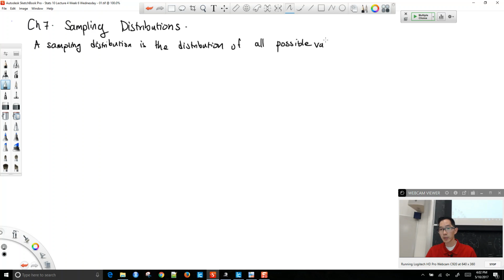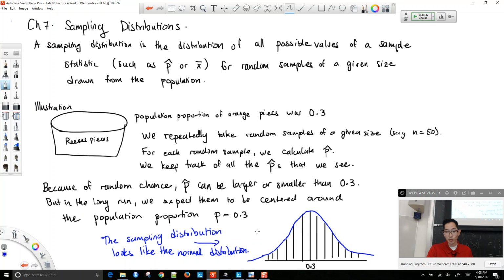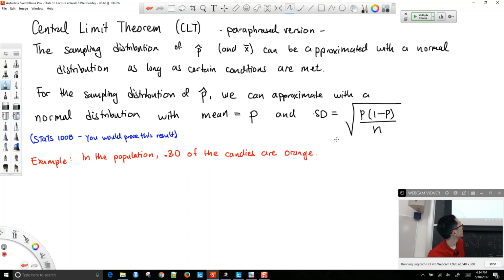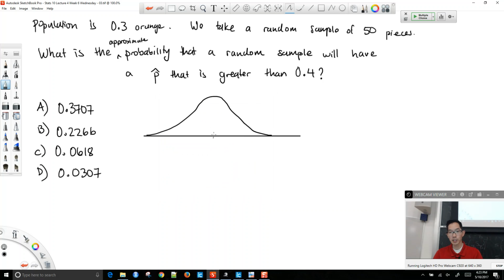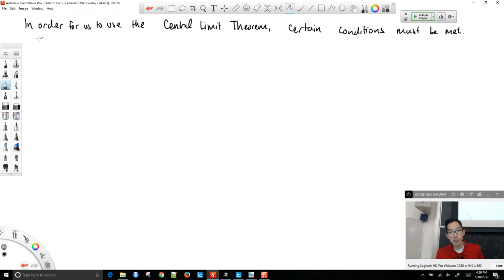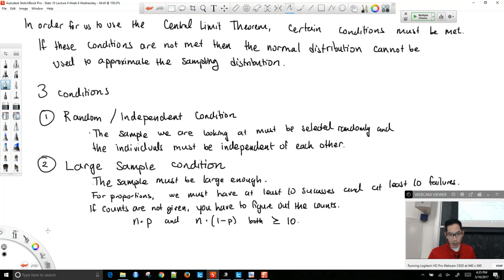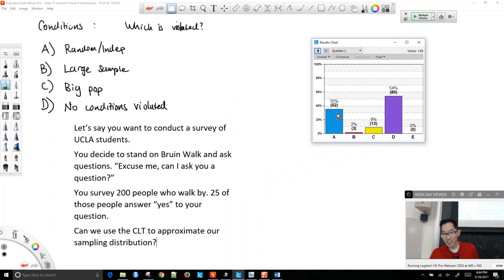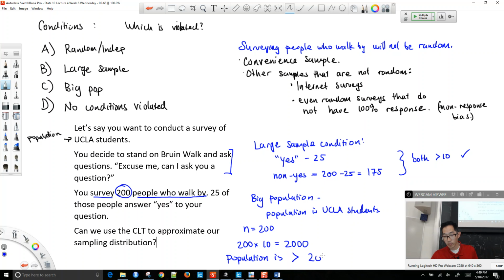5 10 2017 Stats 10 Lecture 4